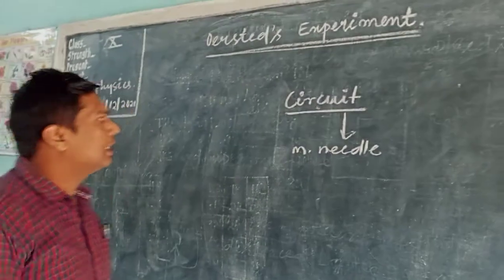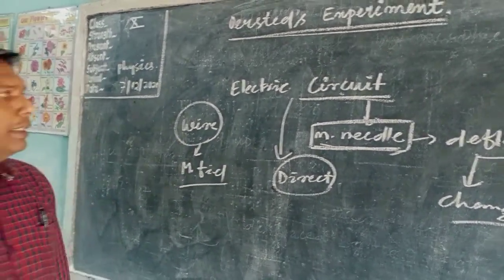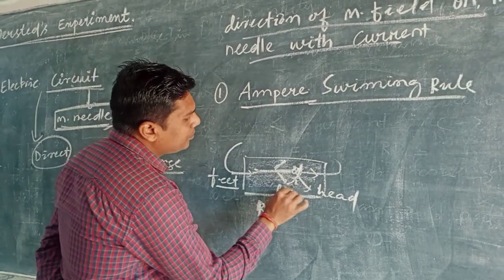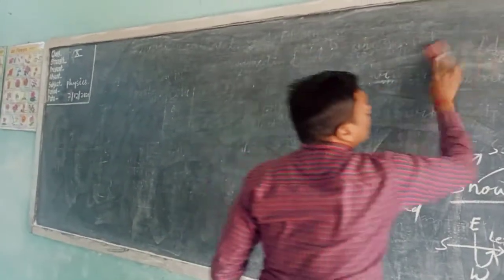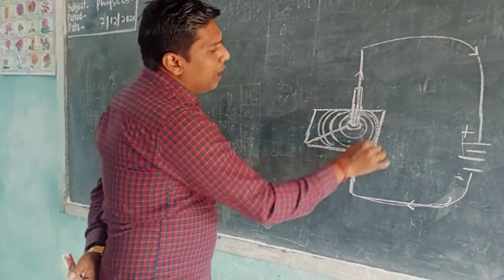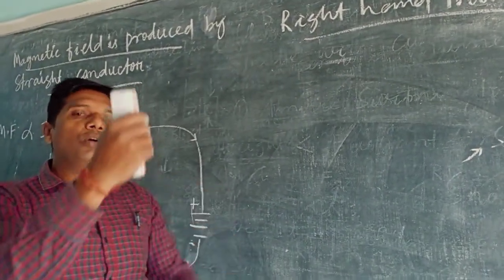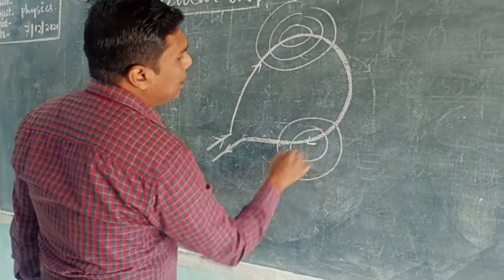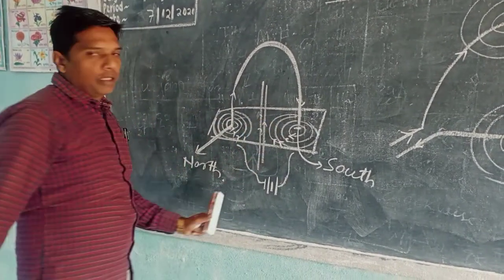Osterd's Experiment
Std X Physics